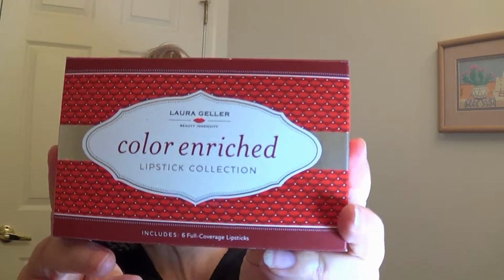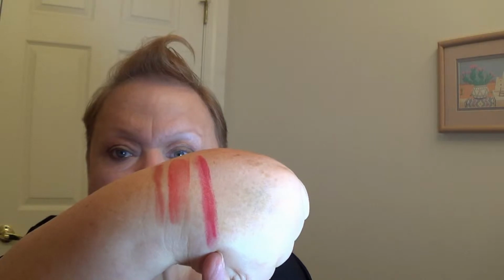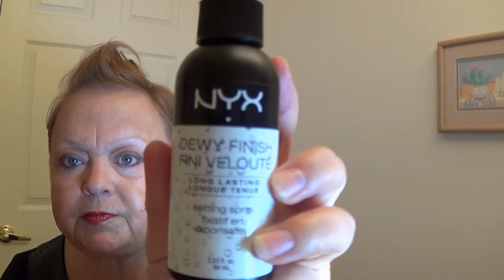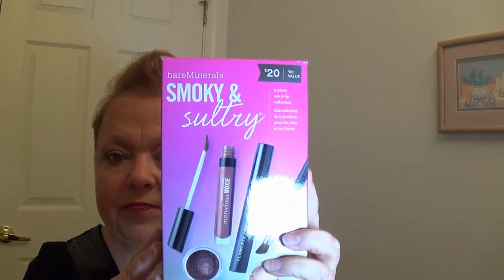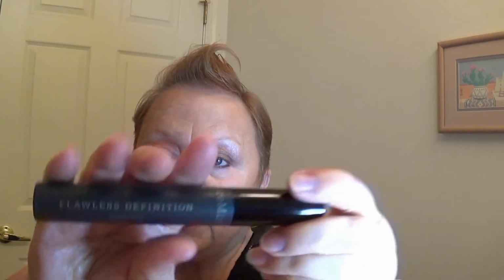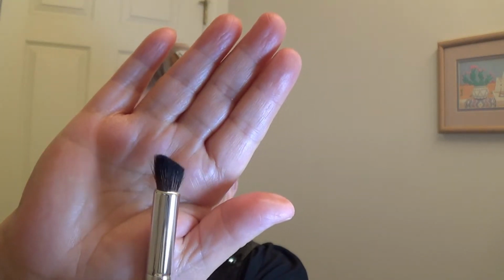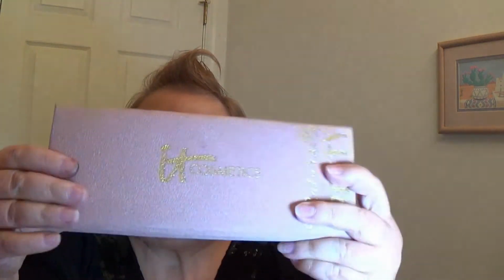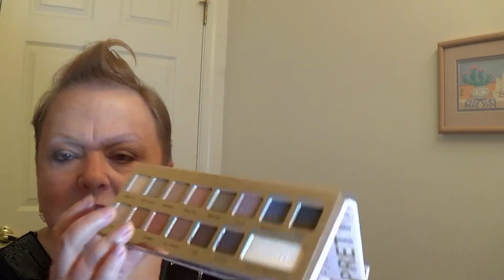HAUL: December 2013 Haul - QVC, Ulta and Amazon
I thought this was going to be my last haul of the year...but then I couldn't stop buying stuff! LOL I have the REAL last haul of the year coming up and it will be my first purchases from Makeup Geek, some Sephora and some more Ulta.